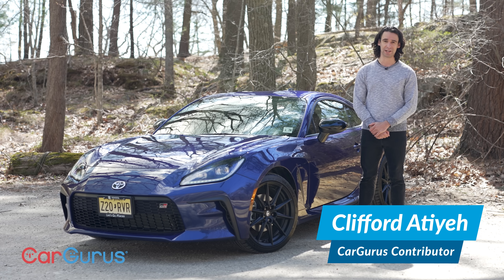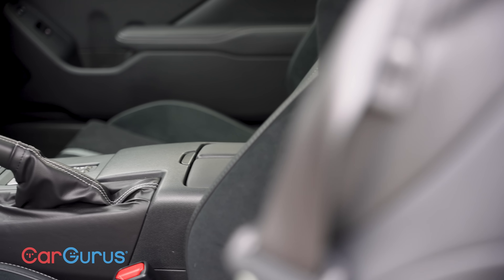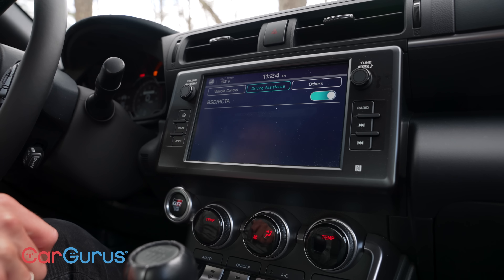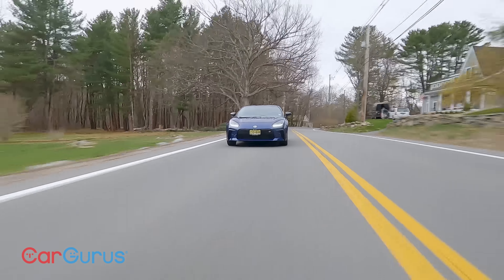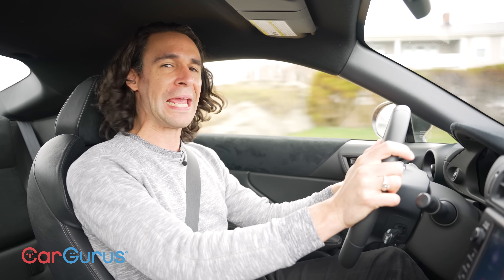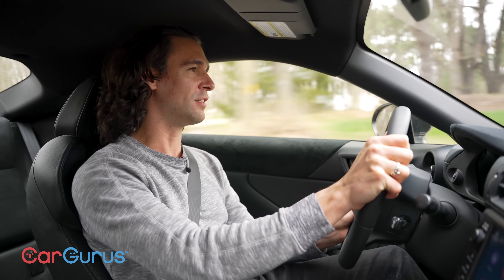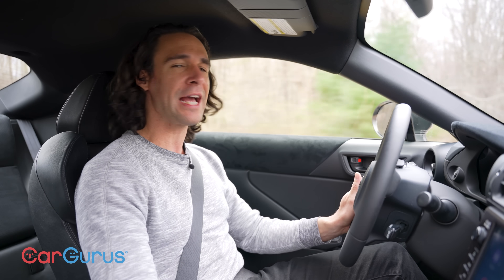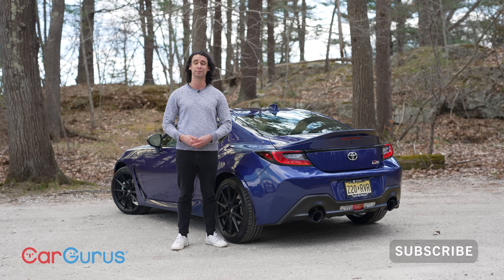2023 Toyota GR86 Review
the Toyota GR86: A Thrilling Sports Car for Pure Driving Pleasure

As springtime arrives, we anticipate the joy of taking out a sports car and embarking on an exhilarating drive. When it comes to finding a truly enjoyable sports car, one name stands out: the Toyota GR86. Priced under $30,000, this rear-wheel drive marvel offers a manual transmission, striking a perfect balance between performance and affordability. In an era where such cars are increasingly rare, the Toyota GR86 has remained a beacon of driving excellence from a mainstream automaker.

For more information on the GR86, read our full 2022 review

0:00 The GR86
0:58 Exterior
2:48 Cargo Space
3:02 Interior
4:35 Driving Impressions
12:33 Pricing
13:01 Final Thoughts